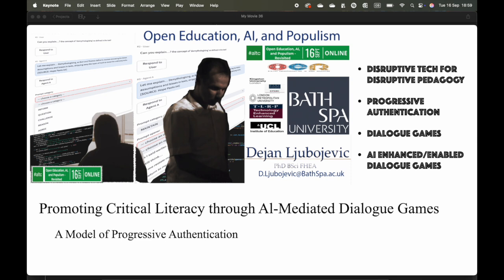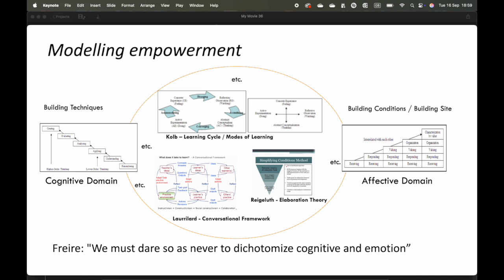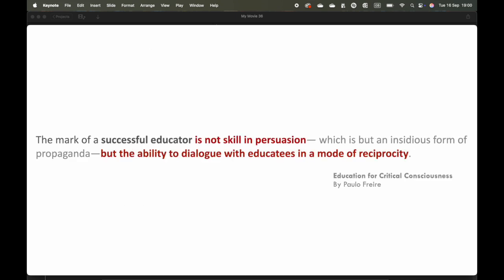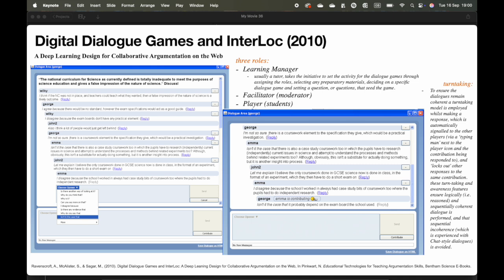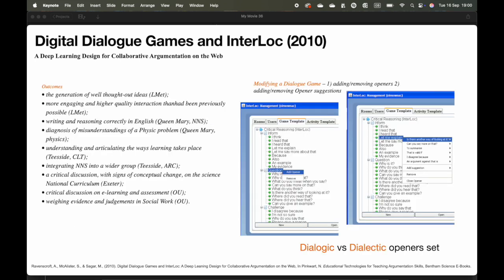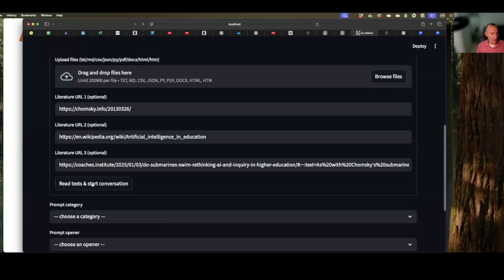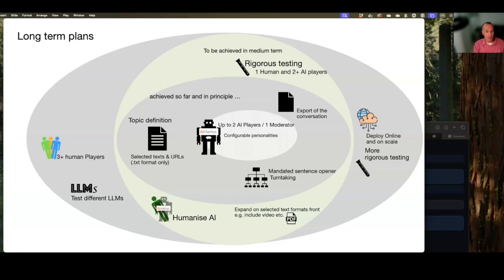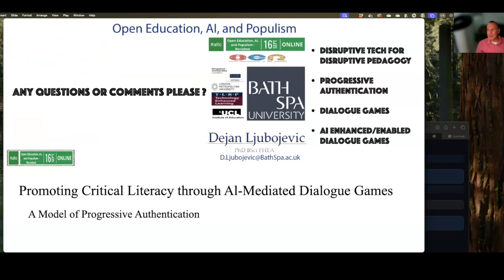OER 25 Revisited - Developing Critical Literacy via AI mediated Dialogue Game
OER25R 11:45

Room 2:
Promoting Critical Literacy through Al-Mediated Dialogue Games: A Model of
Progressive Authentication
This research proposes an innovative framework for restoring the full potential of education by moving beyond the cognitive domain to embrace the affective and critical dimensions of learning. Drawing on previous research, the InterLoc Digital Dialogue Game model, and rooted in the Critical Literacy tradition, we propose a novel Al-mediated learning environment. In this setting, both the moderator and some of the participants are Al agents, each potentially embodying distinct discursive positions (e.g., technocratic, humanistic, ecological, economic). These agents engage in structured argumentation using predefined discourse moves, enabling a rich simulation of dialogic interaction that serves as a pedagogical tool for developing learners' own critical literacy.

At the heart of the framework is the concept of Progressive Authentication—a dynamic model of epistemic development drawn from domain-literacy theory. In this model, learners evolve from basic and functional literacy (focused on task completion and procedural knowledge) toward critical or disruptive literacy, characterised by reflective awareness of purposes, alternative perspectives, and the authority of evidence. The Al moderator and interlocutors simulate these literacy states and epistemic postures, creating a learning space where students engage with diverse views, challenge assumptions, and ultimately co-construct understanding.
The proposed system is powered by a conversational Al trained to follow InterLoc's interactional grammar. It facilitates the unfolding of discourse according to the structure of moves (Initiation, Elaboration, Challenge, Justification, etc.) and provides real-time prompts that guide learners toward higher-order reasoning. Unlike prior human-led InterLoc implementations, this Al-driven version expands scalability while ensuring consistency in scaffolding. The virtual participants serve dual roles: as epistemic mirrors and provocateurs, designed to surface contradictions, spark curiosity, and expose learners to a wider range of legitimate viewpoints than may be present in their physical or digital classrooms.
Inspired by Leary's (1990) anticipatory call for ''interpersonal, interactive interfaces'' and grounded in contemporary pedagogical theory, this research explores the capacity of such staged Al interactions to unlock "new dimensions of consciousness" within educational environments. The aim is not to replace interpersonal education but to augment it—to build what Leary imagined as a worldmind, a distributed conversational consciousness activated by intelligent, reflexive systems. By staging a discourse arena in which multiple perspectives dynamically interact, learners are drawn into a space where the dominant ideologies and tacit assumptions of knowledge can be surfaced, challenged, and reimagined.
The aim is to demonstrate how Al-mediated dialogue games can foster Critical Literacy-understood here as the ability to decode, evaluate, and reframe discursive practices in light of broader epistemic and ethical concerns. This broader framing reclaims education as a process of humanisation (Freire, 1970), rooted in authentic, dialogic exchange. In contrast to transmissive models of Al in education, our approach foregrounds dialogic intelligence, positioning Al not as a tutor or evaluator, but as a co-inquirer capable of fostering intellectual autonomy and civic consciousness.
This work contributes to the fields of dialogic education, Al in education, and critical pedagogy by proposing a replicable model for designing Al tools that support progressive epistemic development. The ultimate goal is to equip learners not only with what to think, but how—and why—to think critically, collaboratively, and responsibly.
Dejan Ljubojevic, Bath Spa University